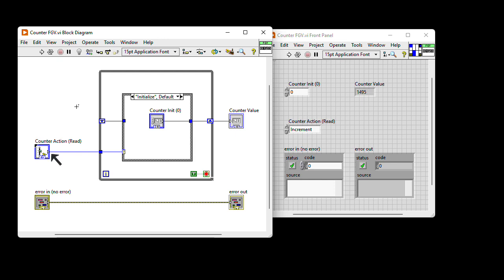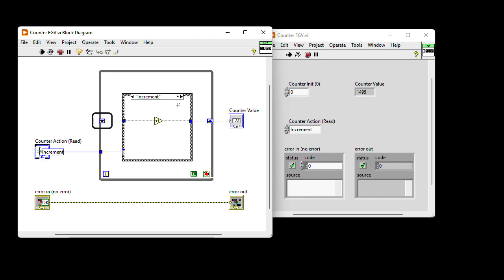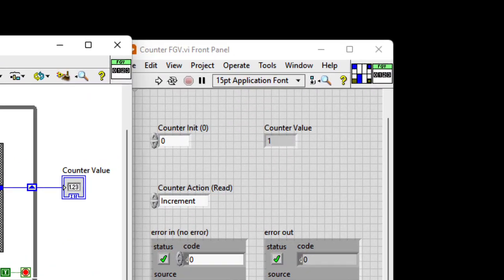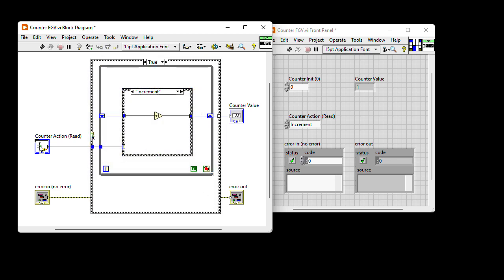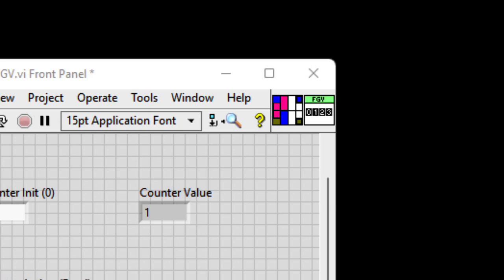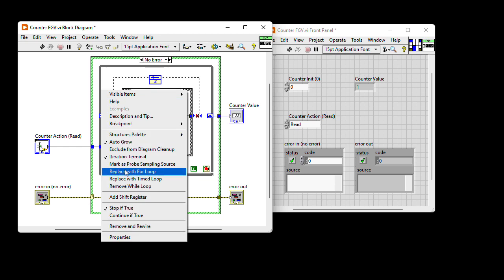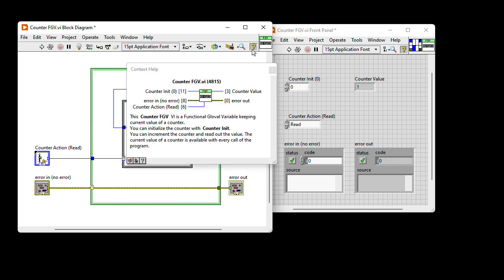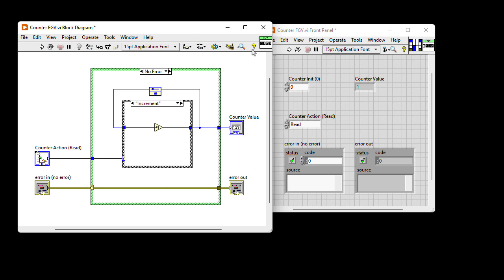How to write Functional Global Variable in LabVIEW